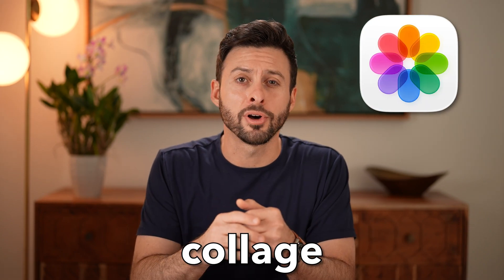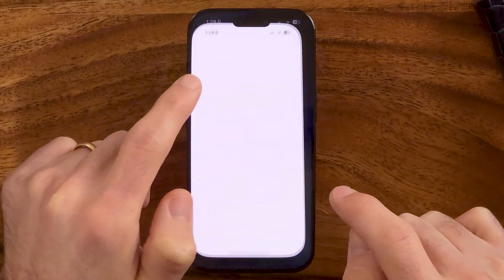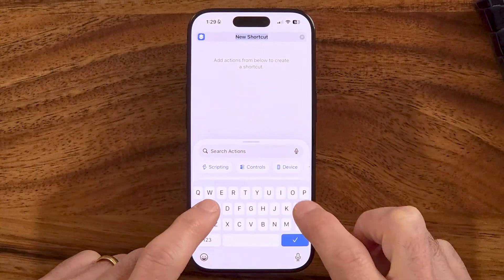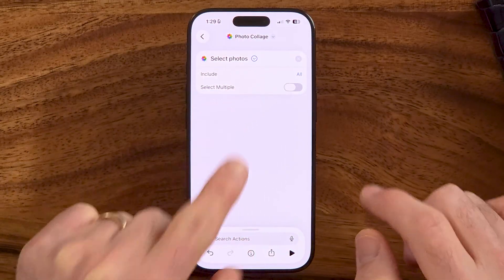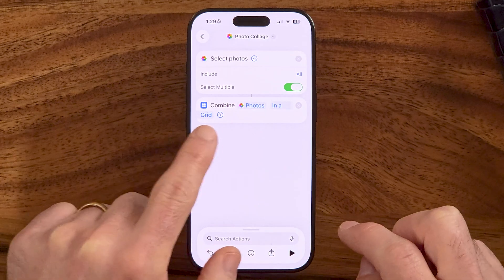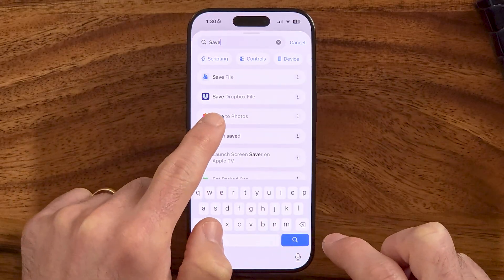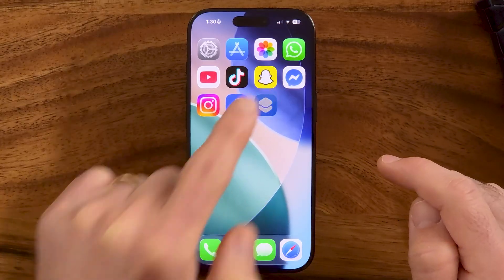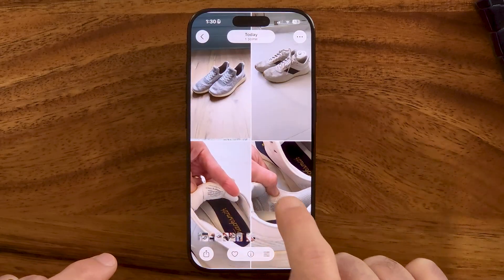How To Make A Photo Collage On iPhone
Here's how you can make a photo collage with two, three, four, or more images on your iPhone.